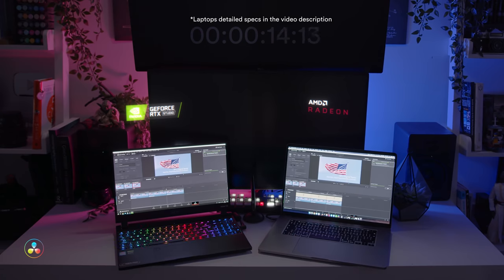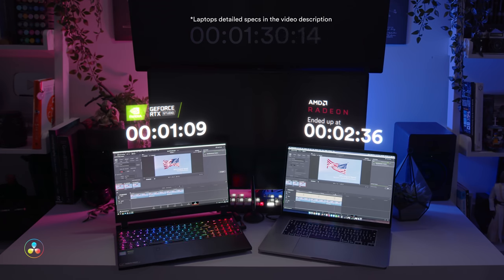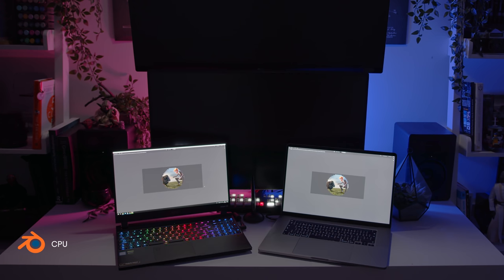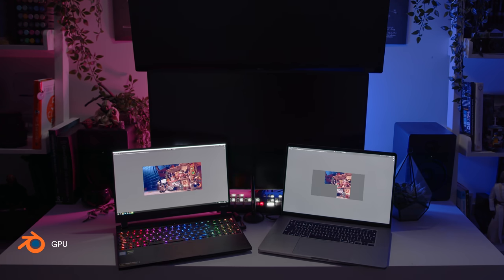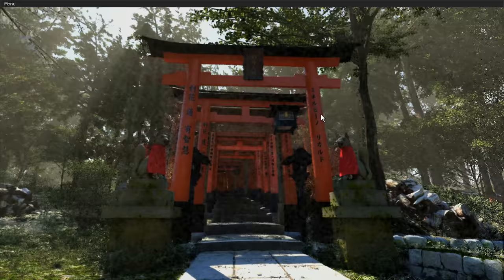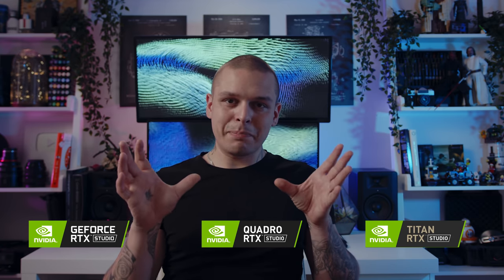What NVIDIA STUDIO really is?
Nvidia RTX is a little bit more than we all know about. The guys from Nvidia asked me to show a little bit more details and talk about other benefits of RTX besides render speeds boost.

Brace yourselves! CHALLENGE IS COMING!

𝗧𝗵𝗲 𝗺𝘂𝘀𝗶𝗰 𝗜 𝗺𝗼𝘀𝘁𝗹𝘆 𝘂𝘀𝗲 (Get 2 EXTRA months via the link)